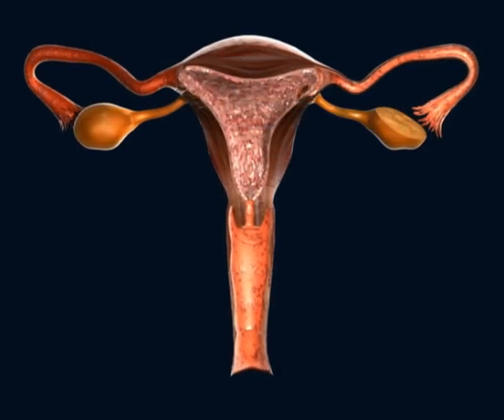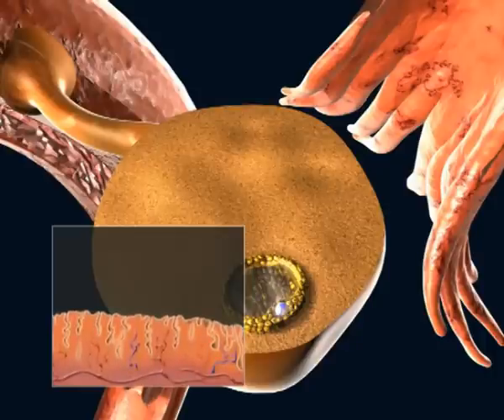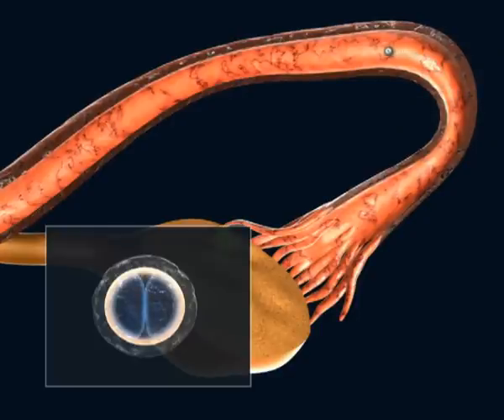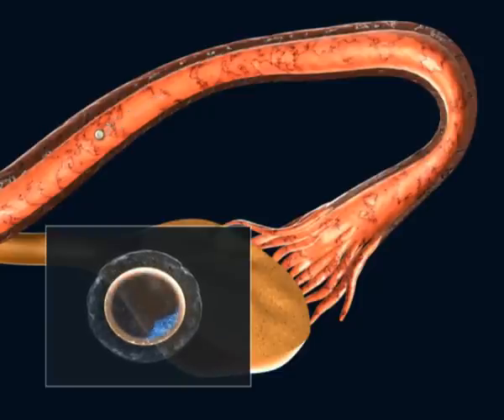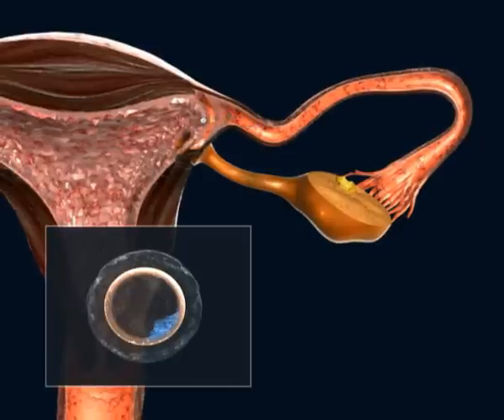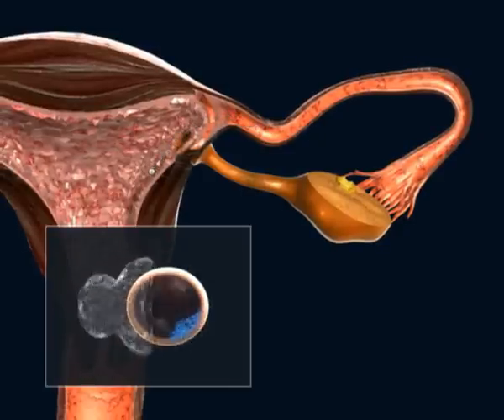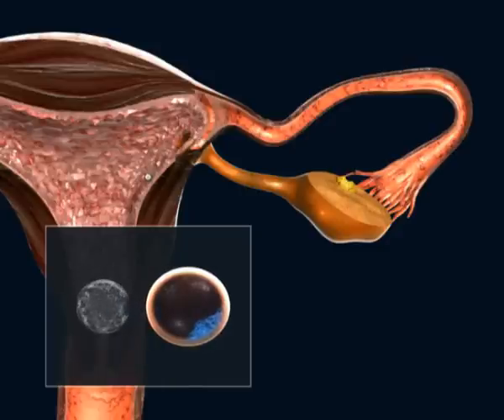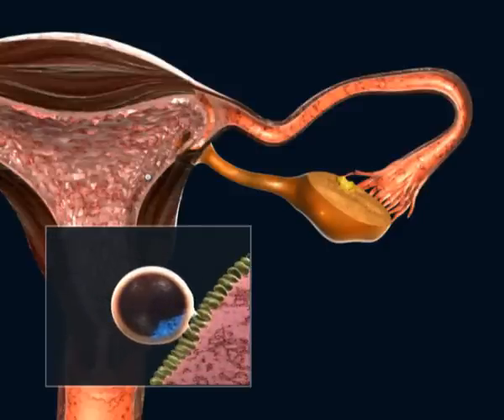From The Altas of Assisted Reproduction --胚胎的成長 Embryo Develop